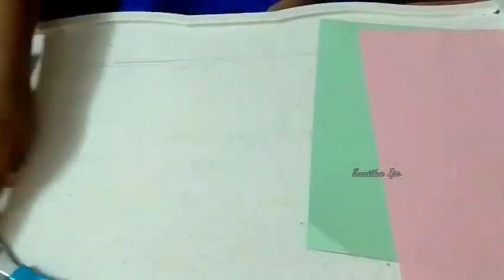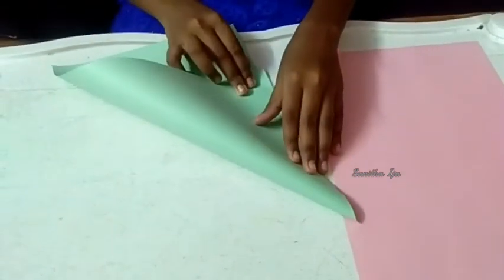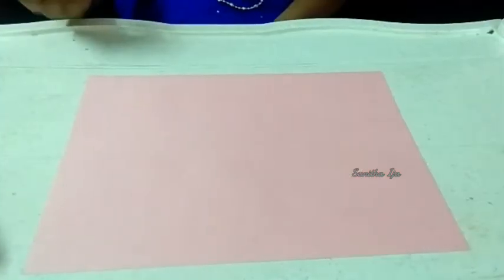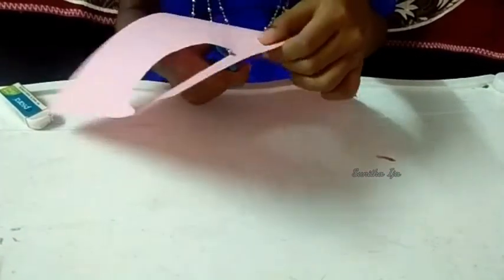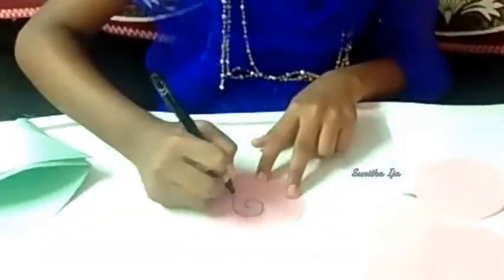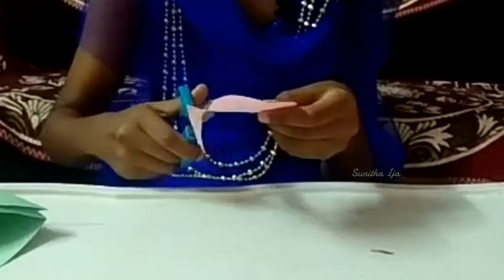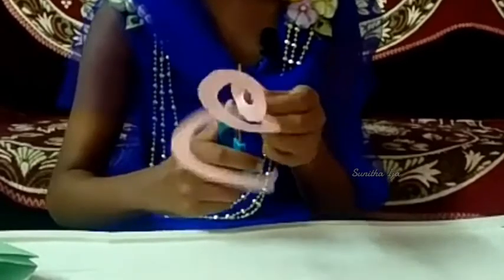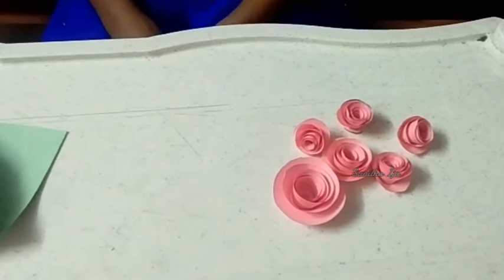How To Make Simple Easy Kids Origami Paper Rose Flower Bouquet Making Craft|Gift Idea Any Occasion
In this video I’ll show for you how to make realistic roses of paper. It's a good gift on Birthday, on Mother's Day, etc. It's a very beautiful handmade; it's simple and easy.
Flower Bouquet Making With Paper Rose Step By Step
Easy And Simple Paper Flower Bouquet.

Hope you enjoyed watching this video.. Will be sharing many more interesting Videos going forward.If you like this, then do hit the LIKE Button and share this with your friends too...❤️

My channel publishes videos that focus on Crafts Entertainment & Much more.

Join our growing community for upcoming new videos..